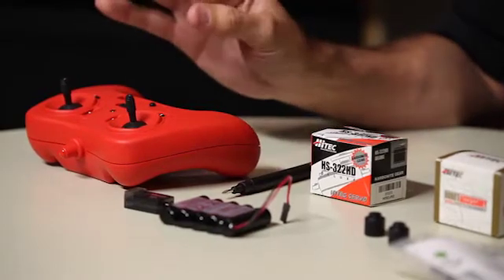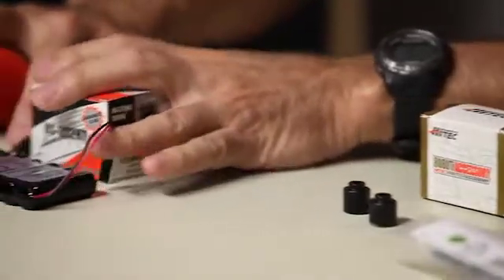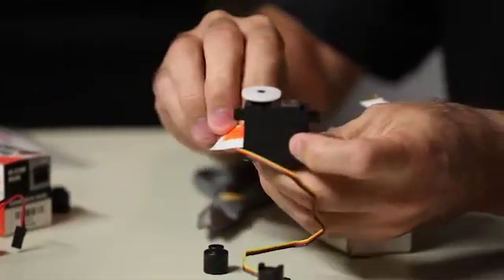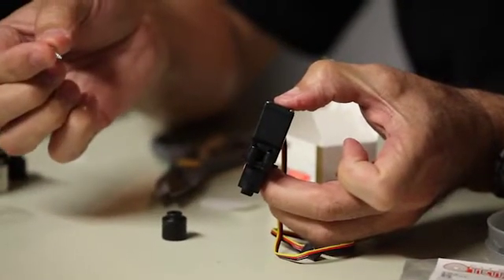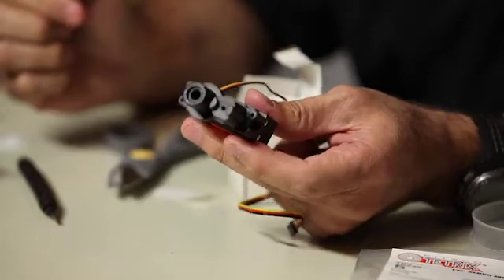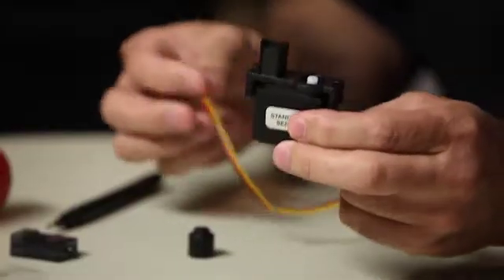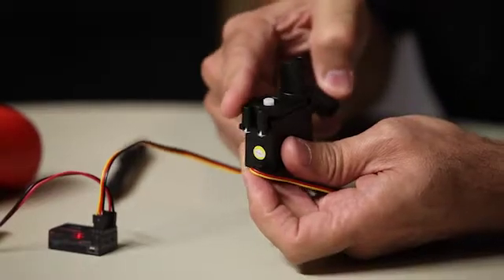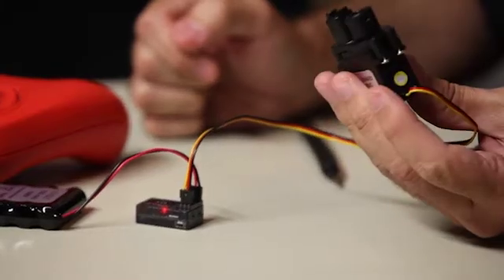RoboBench Series: Servos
TETRIX® Specialist Tim Lankford presents the setup for the TETRIX PRIME continuous rotation and standard servos.